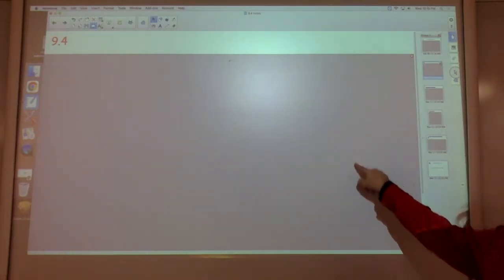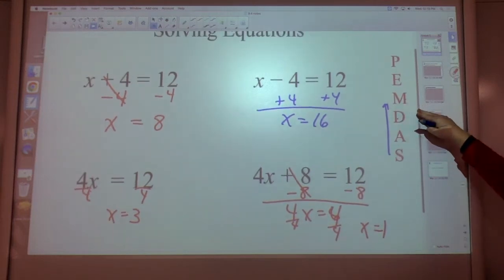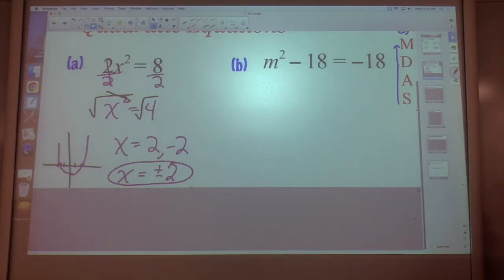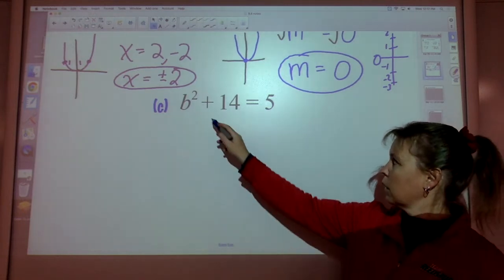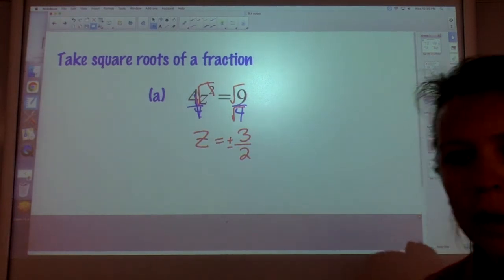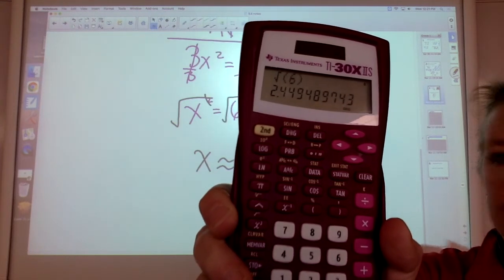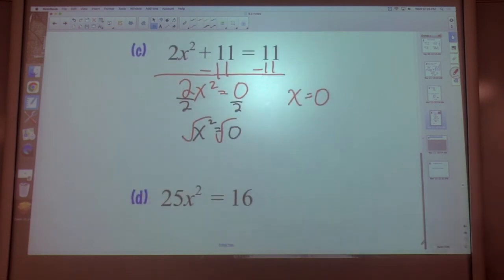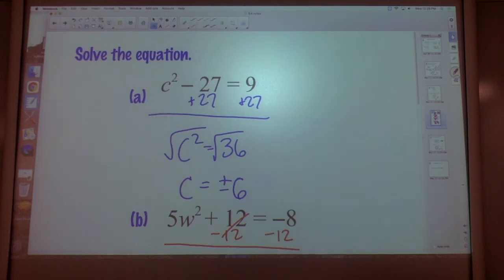Algebra sec 9.4